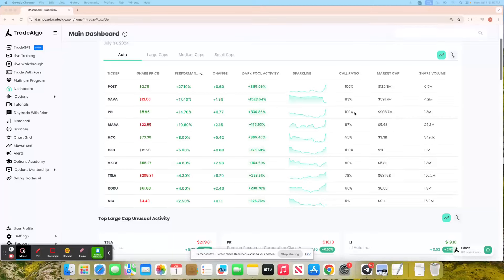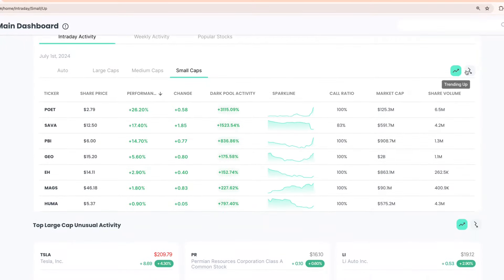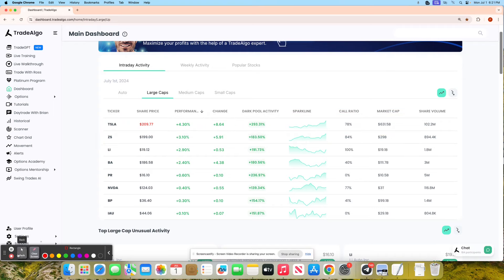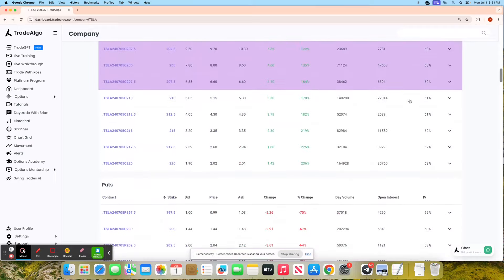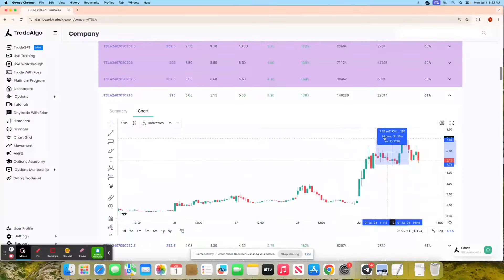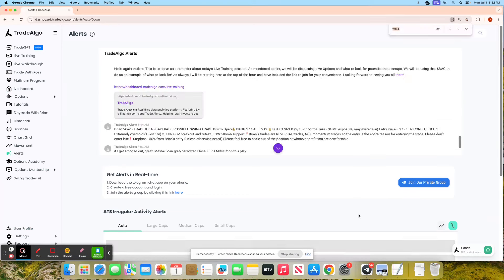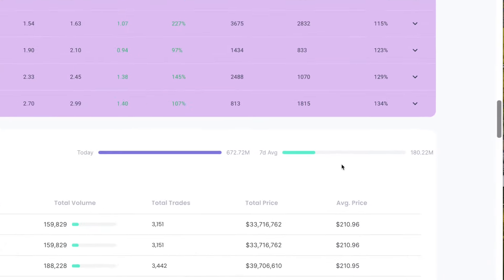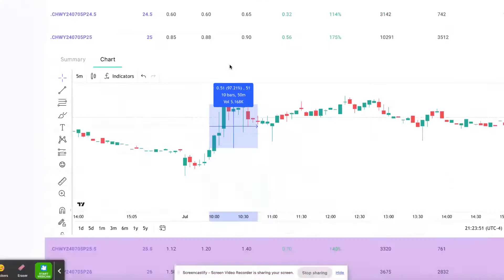Trade Algo - Trade Of The Day - July 1st